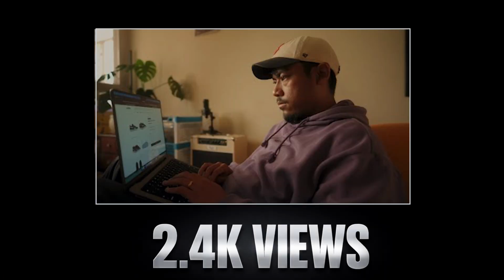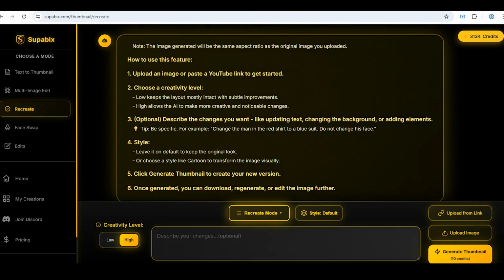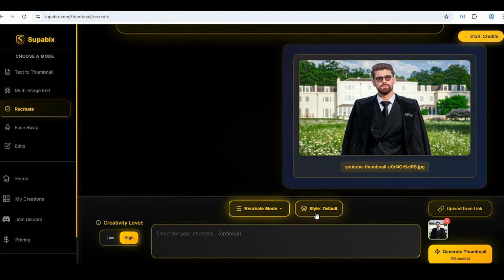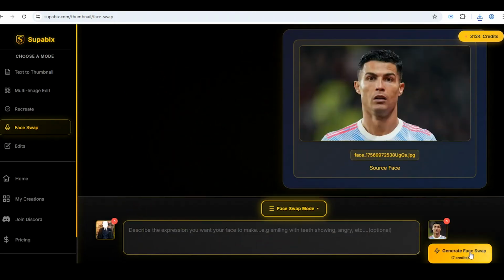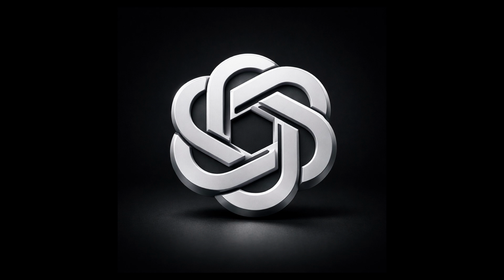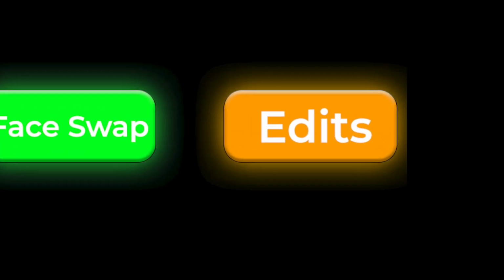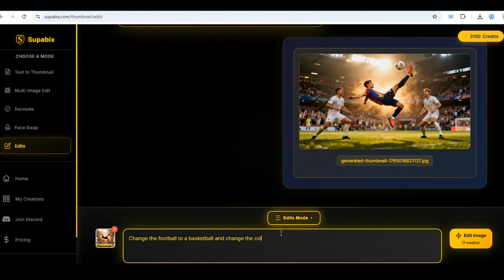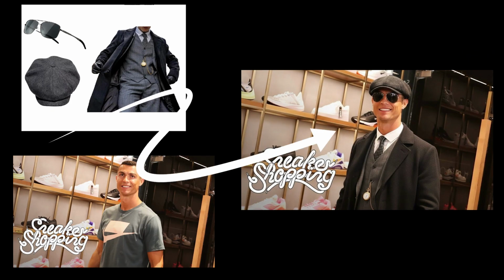How Creators Make Viral-Style Thumbnails With AI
Most creators think their videos fail because of the content.
But in reality?
The thumbnail is usually the reason people never click.
In this video, you’ll learn how creators are making viral-style YouTube thumbnails using AI — without spending hours designing, without Photoshop experience, and without guessing what works.
This video breaks down:
• Why some thumbnails instantly get clicks
• The psychology behind high CTR thumbnails
• Common thumbnail mistakes creators make
• Why simple thumbnails outperform cluttered ones
• How AI helps creators design thumbnails faster
• How to create thumbnails people actually stop scrolling for
If you want more views, higher click-through rates, and thumbnails that feel like top creator content, this video will help you understand the strategy behind modern YouTube thumbnails.
Whether you're a beginner creator, YouTuber, editor, or content marketer, this tutorial shows how AI thumbnail workflows are changing YouTube right now.